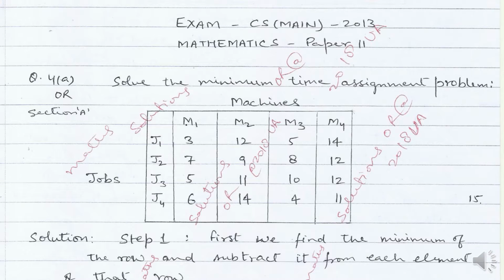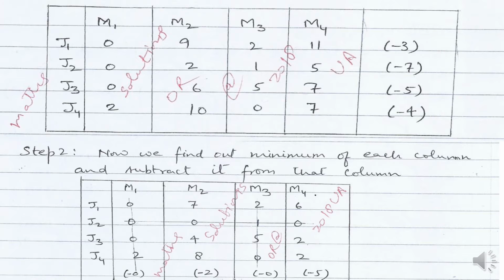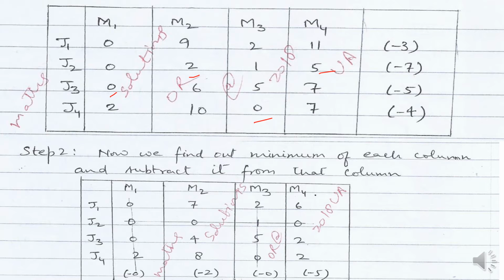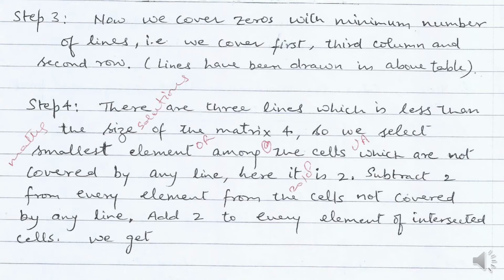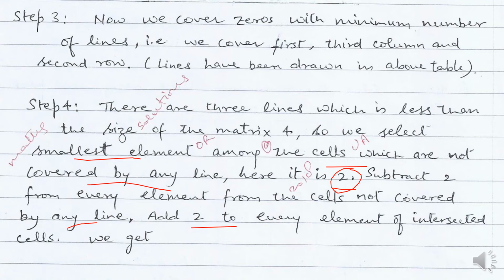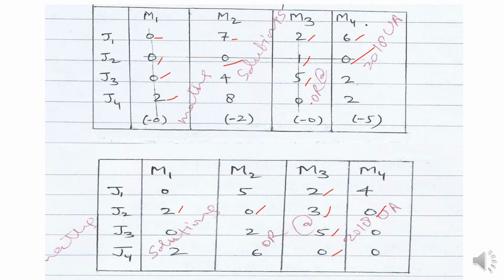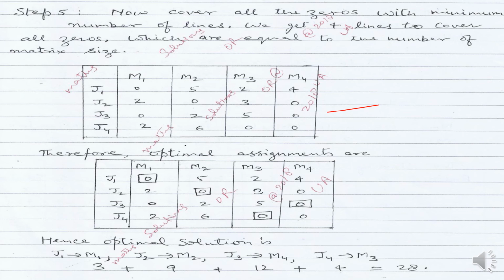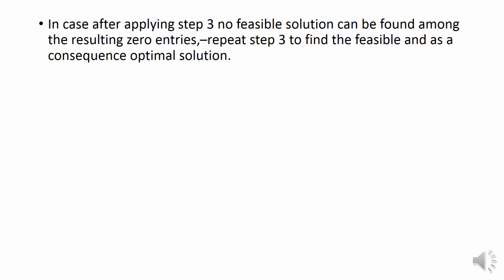Solve the minimum time assignment problem ..Q. No. 4a 2013 PAPER II OR CS MAIN MATHEMATICS OPTIONAL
Solve the minimum time assignment problem ...

PYQ Q. No. 4a 2013 PAPER II Operations Research R CS MAIN MATHEMATICS OPTIONAL